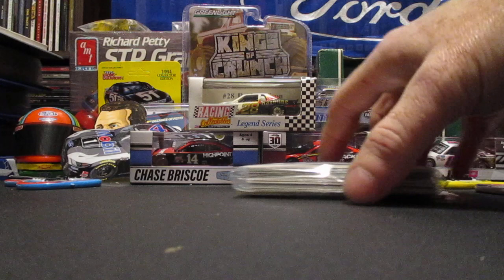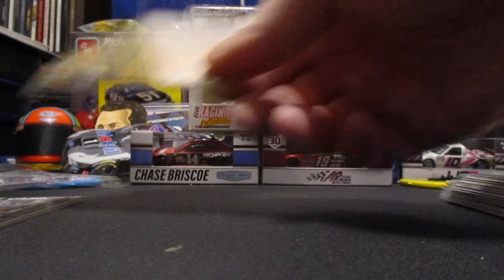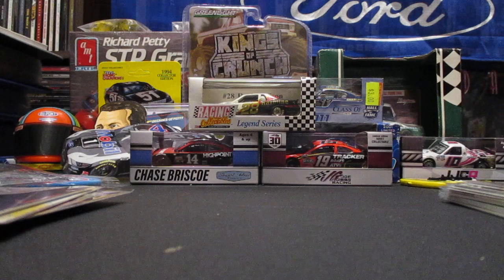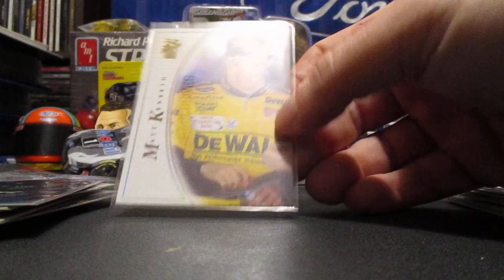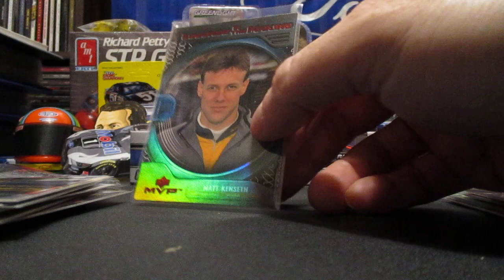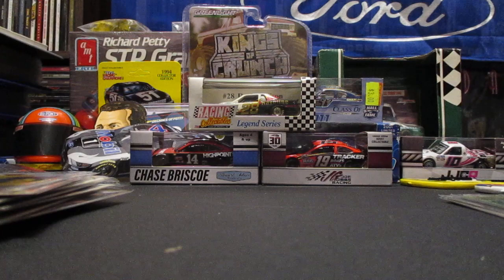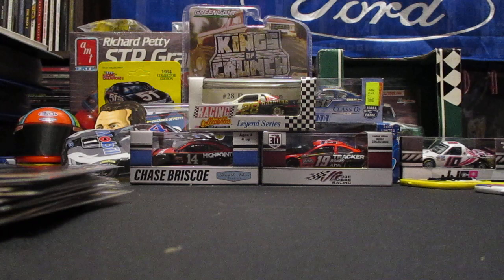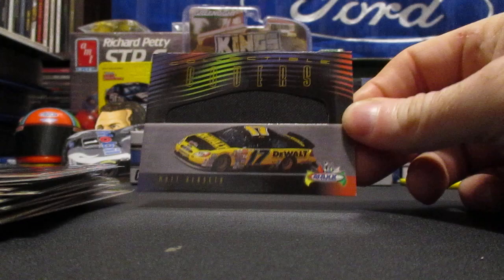2023 Hall of Famer Lot Part 2!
Rookies, Cup Rookies, Inserts, Mem card!